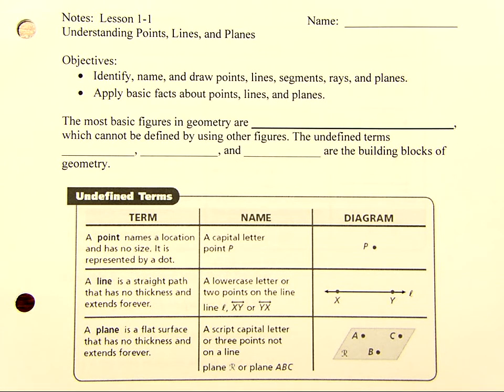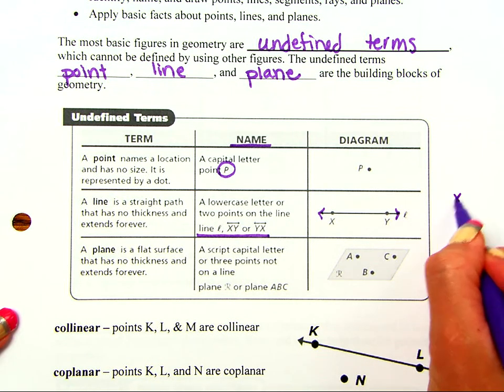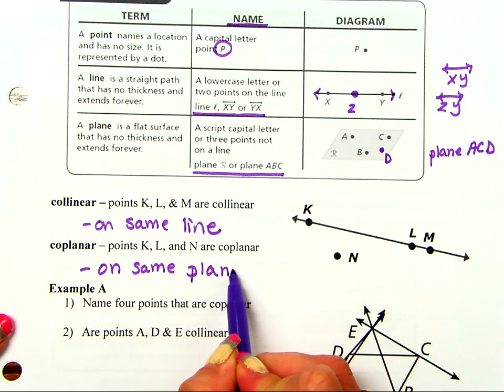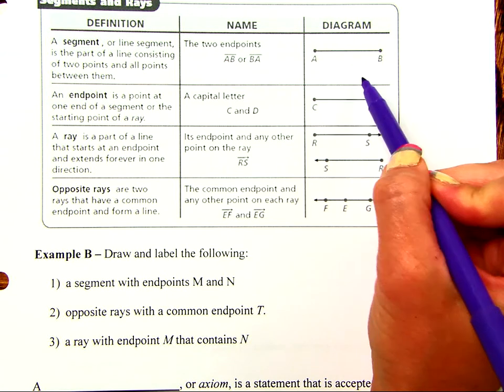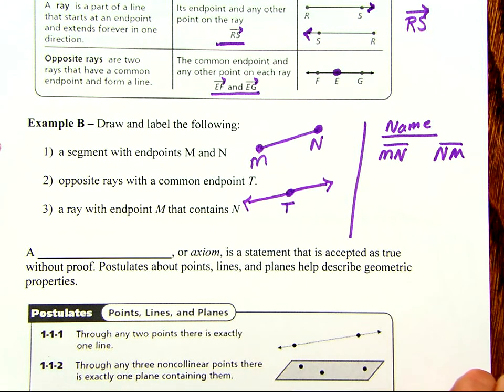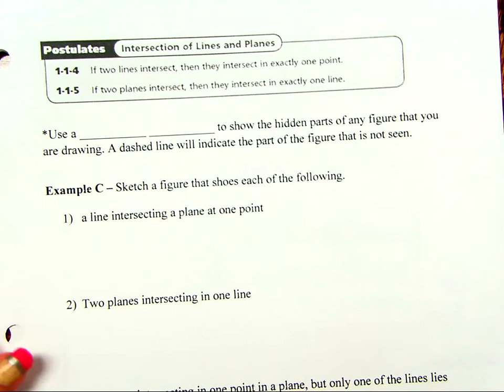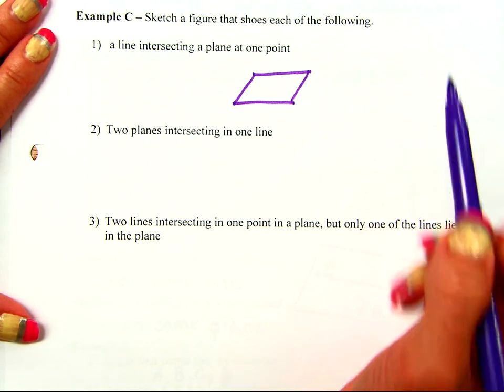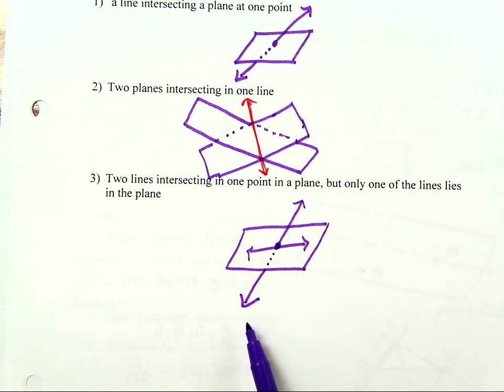1.1 Points, Lines & Planes